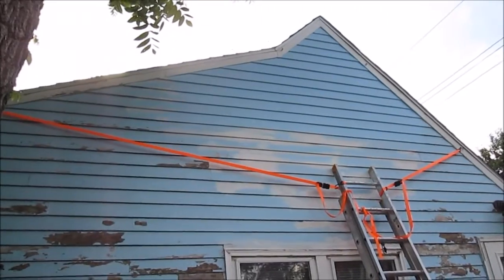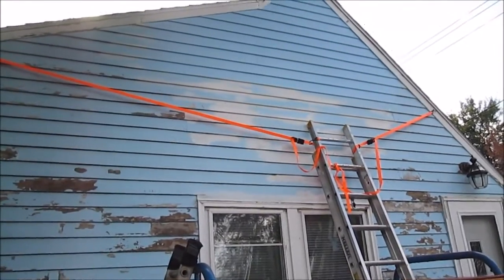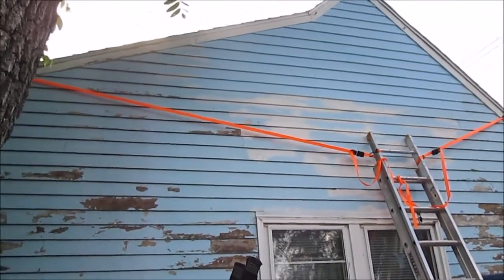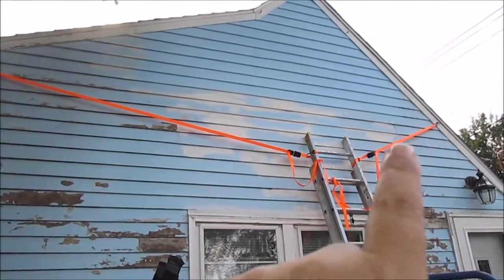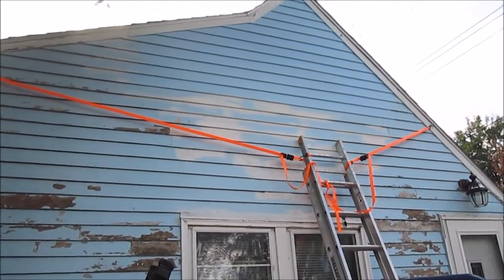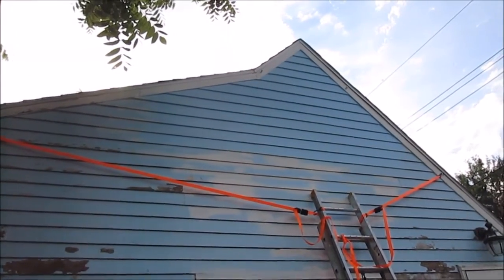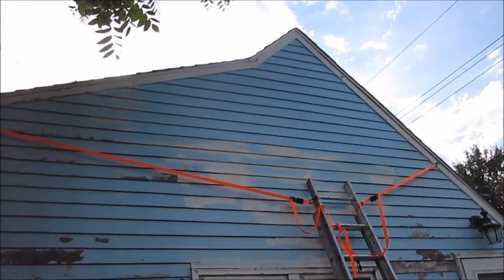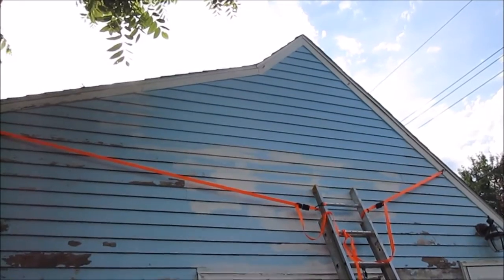House Painting....Day 3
Trim Paint & House Paint the top part